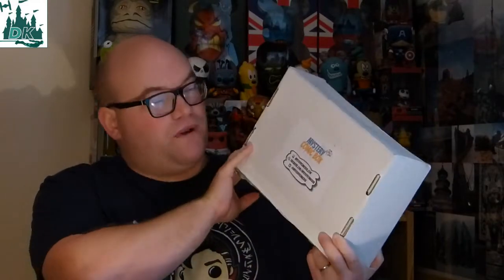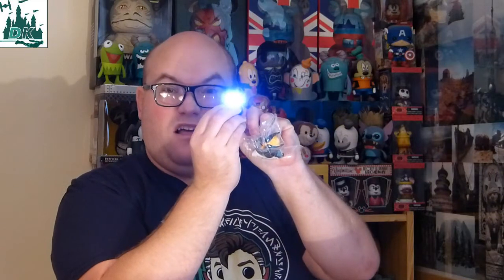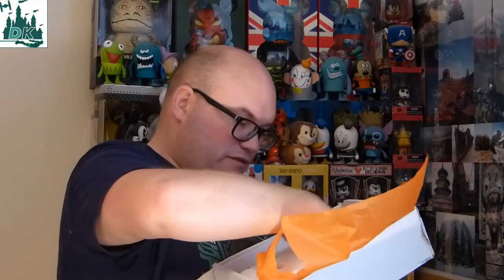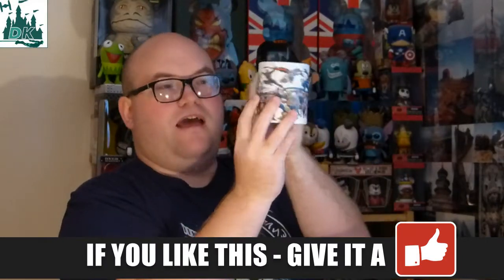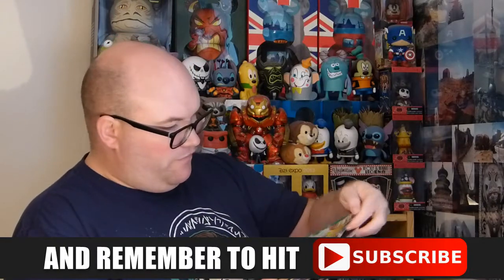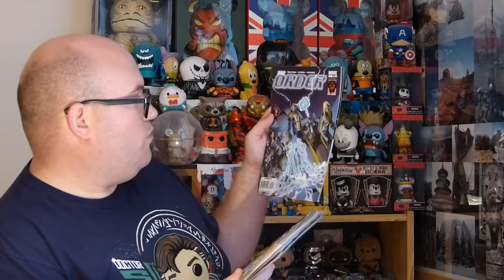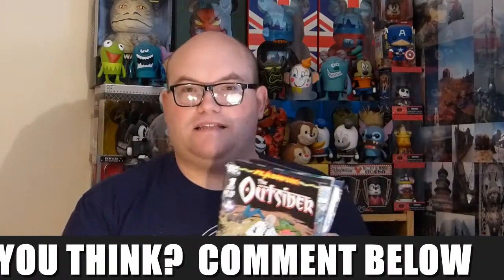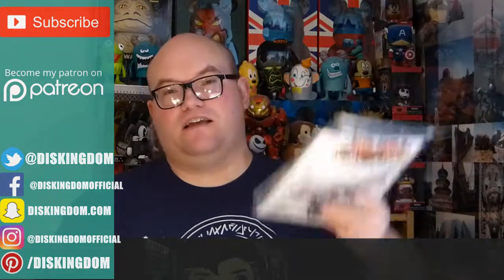Mystery Comic Box Unboxing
In this video, Roger unboxes and shares his thoughts on a Mystery Comic Box, a monthly subscription box filled with 10 comic books and 5 extra collectible items in a premium box.  The Comic Box is priced at £14.99 including shipping, and the Premium box is priced at £24.99 including shipping.

FACEBOOK GROUPS -